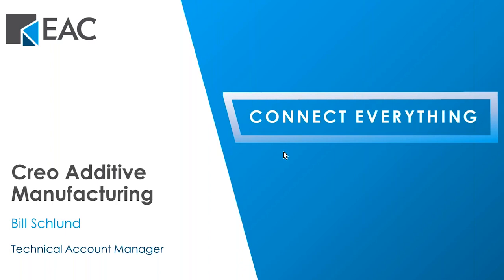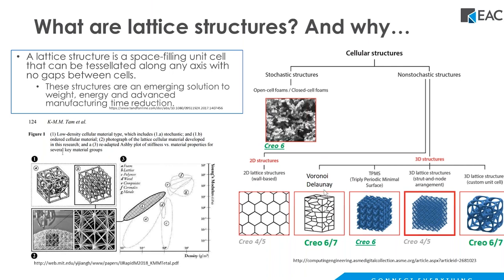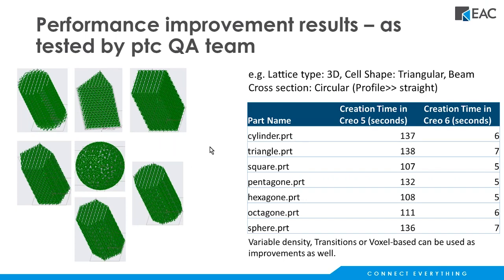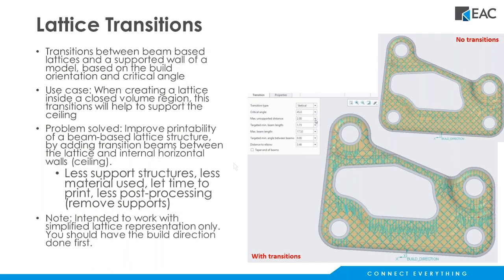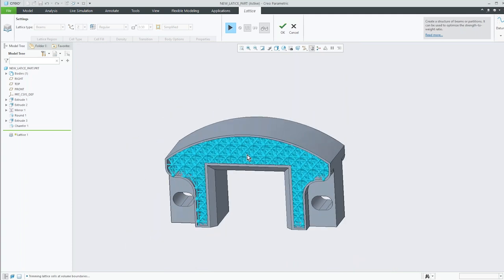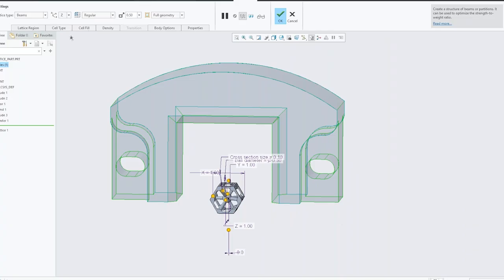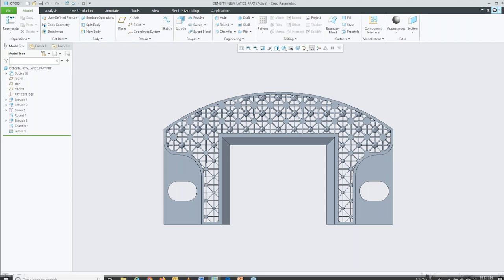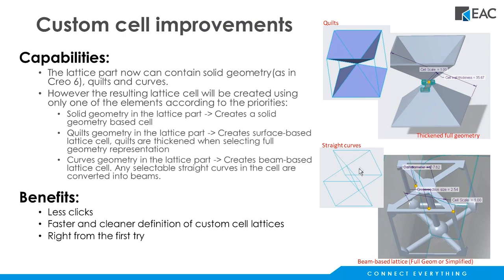Industrialization of Additive Manufacturing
Closing the gap between 3D CAD and Additive Manufacturing has never been easier. Now with broader capabilities in Stochastic Lattices, Creo 7.0 enables you to identify and follow the edges of prismatic shapes helping to resolve issues with weight, strength, and efficiency.

During this webinar replay, learn more about the capabilities of Additive Manufacturing and the new features that have been added to the extension in Creo 7.0.